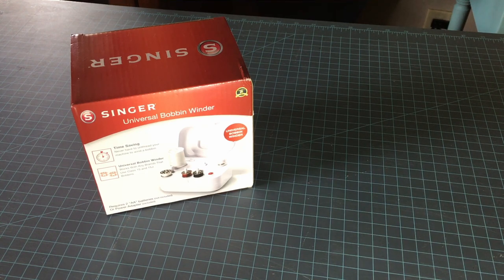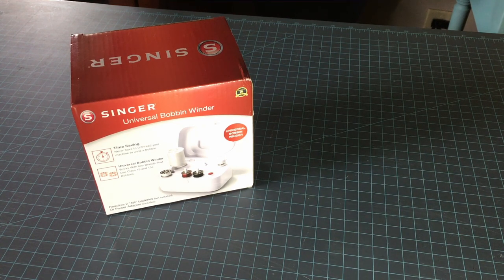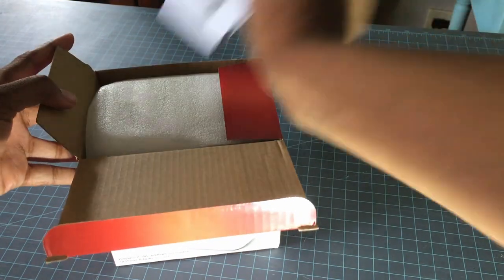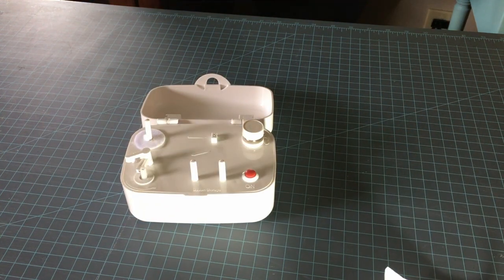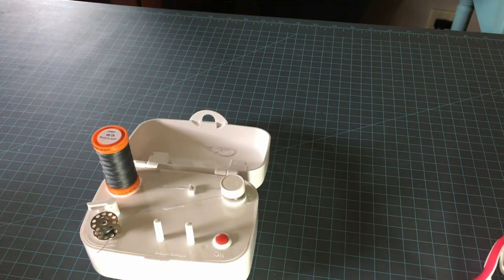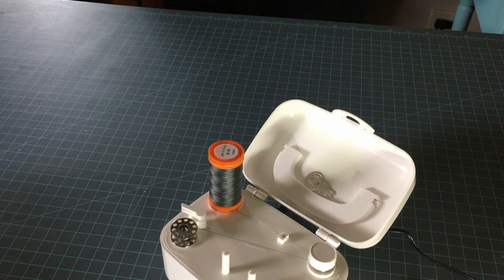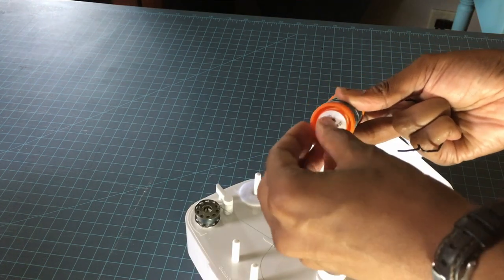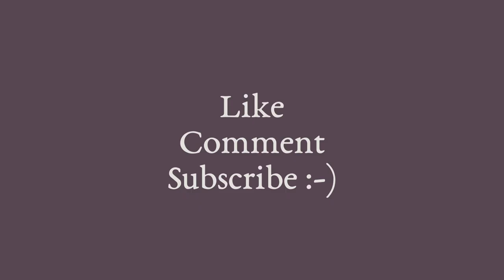Unboxing Singer External Bobbin Winder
I was looking for a way to fill bobbins without tying up my sewing machine. This Singer portable bobbin winder may or may not have been the way to accomplish this!